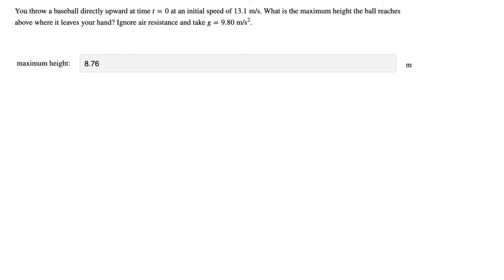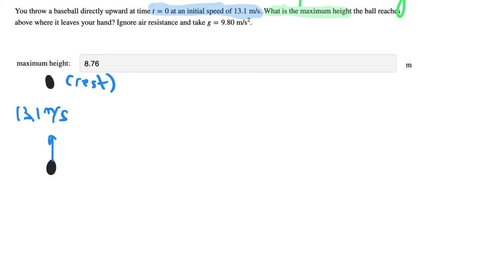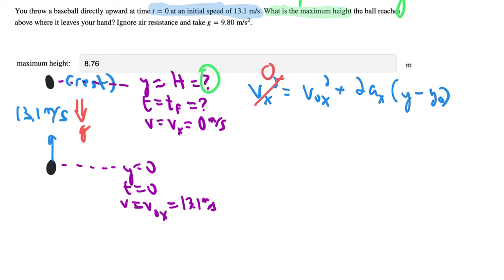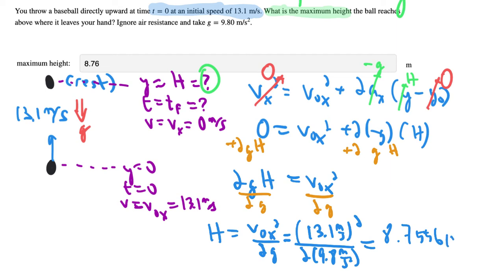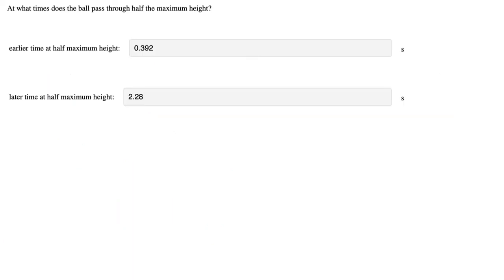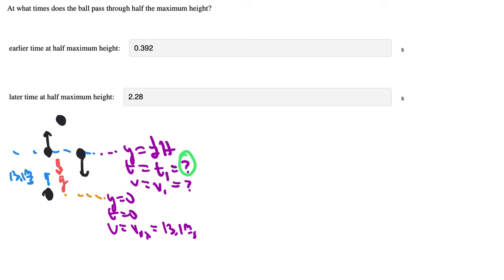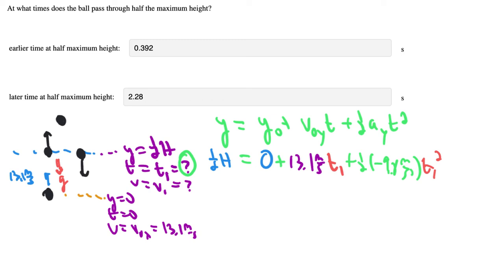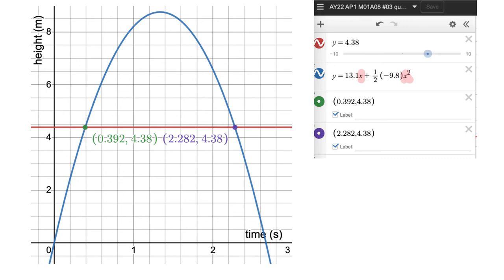AP1 M01A08 #03.mp4